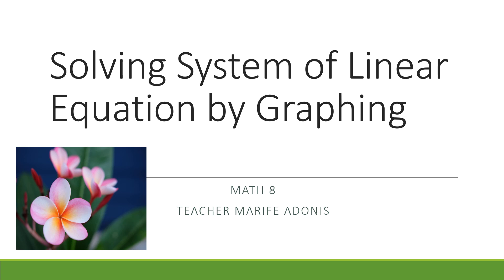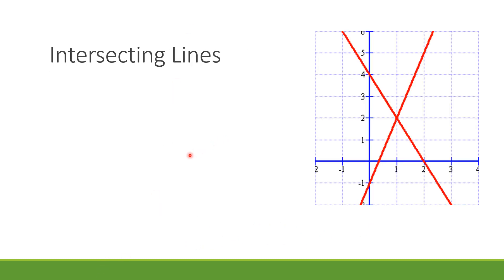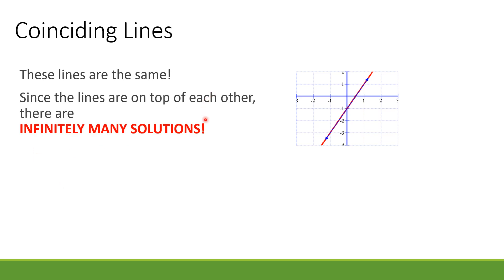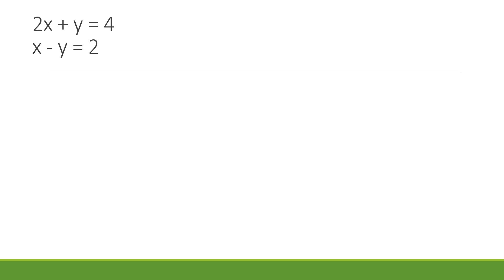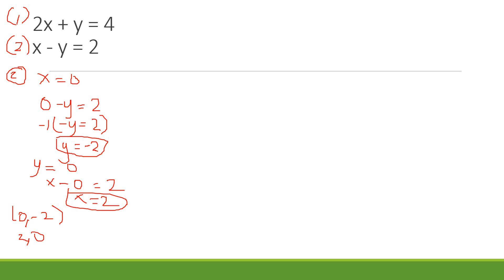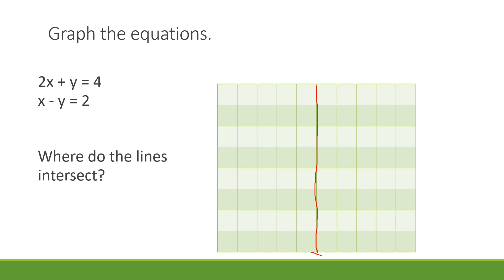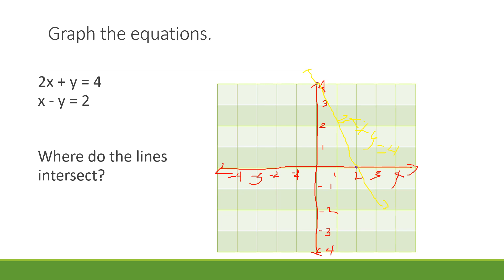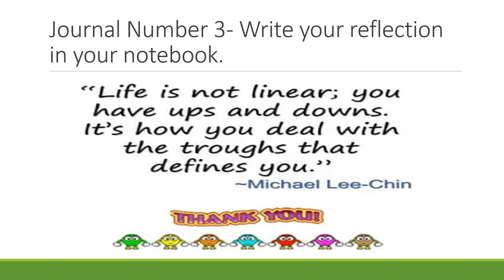Solving System of Linear Equation by Graphing II Teacher Marife Adonis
A system of equations is when you have two or more equations using the same variables.
The solution to the system is the point that satisfies ALL of the equations. This point will be an ordered pair.
When graphing, you will encounter three possibilities